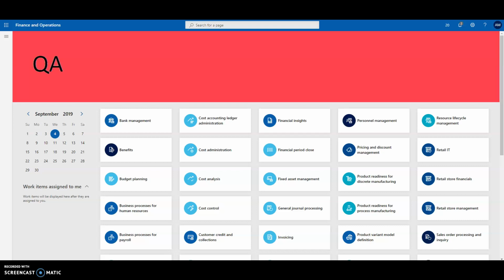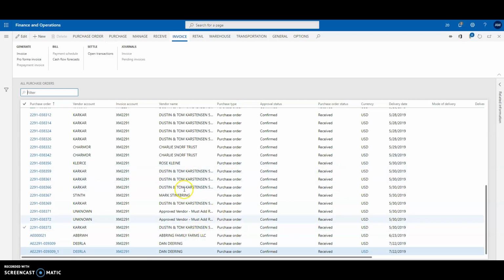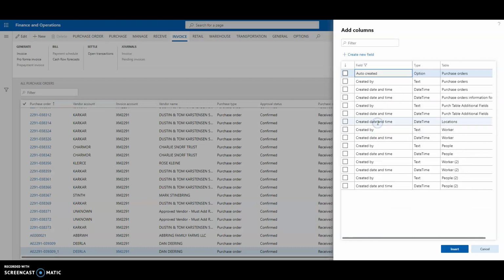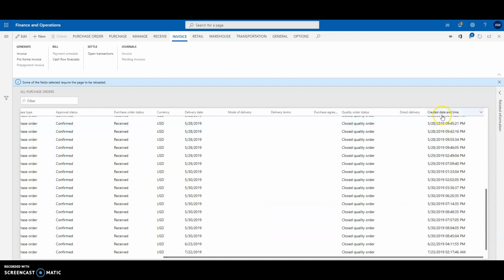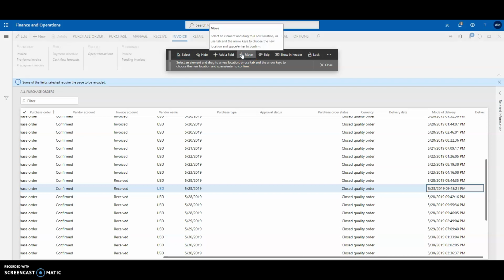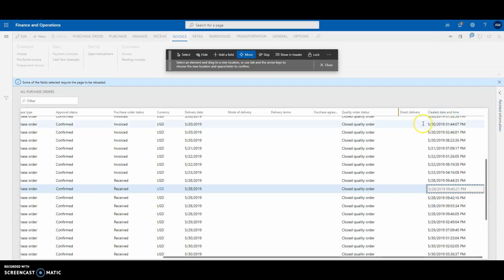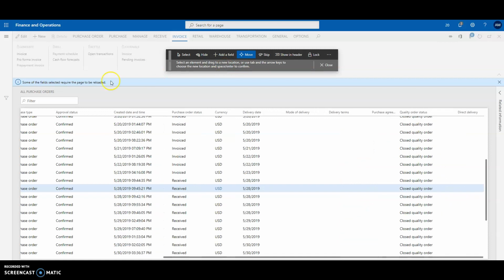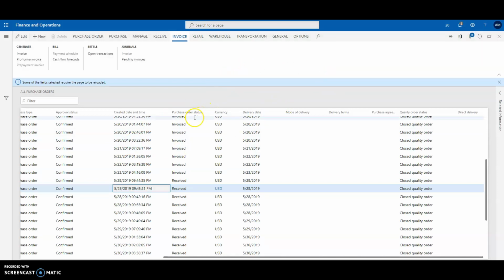Adding Columns to D365 Forms